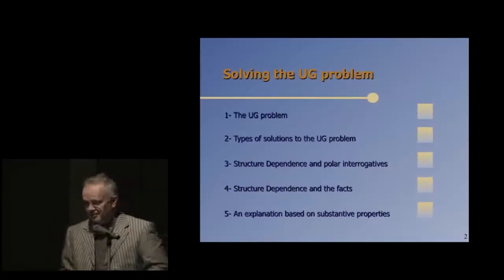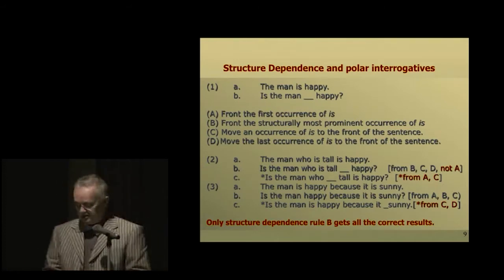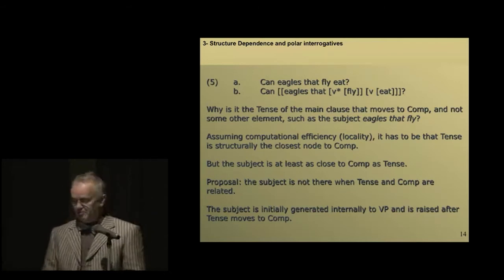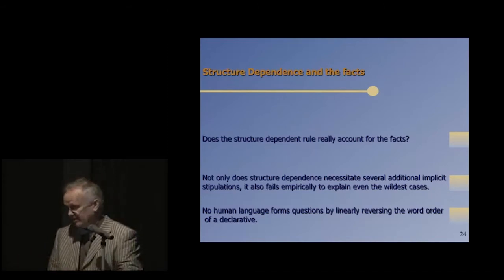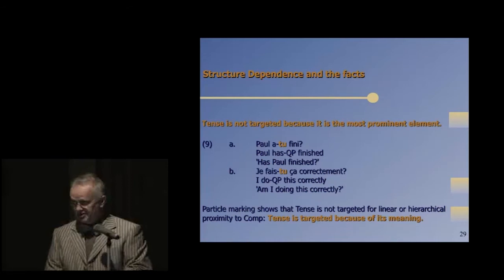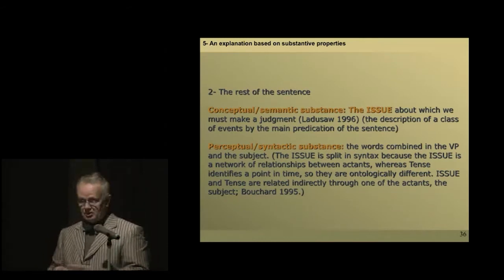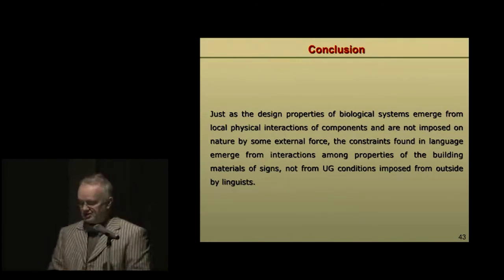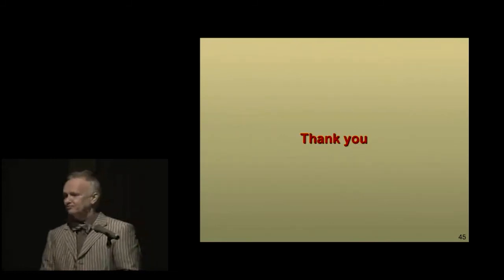Kyoto Univ., Kyoto Conference on Biolinguistics, Denis Bouchard, Mar. 12, 2012 -02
Kyoto Conference on Biolinguistics
The Human Language Faculty: Its Design, Development and Evolution

"Solving the UG Problem"
Denis Bouchard (University of Quebec at Montreal)